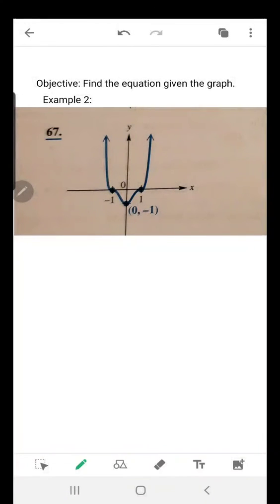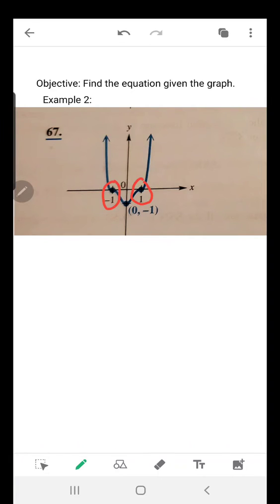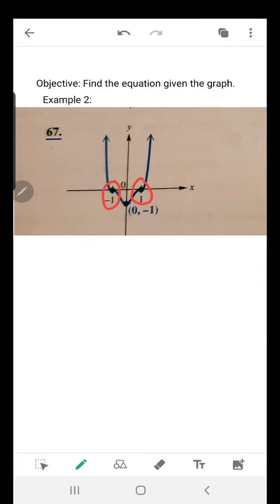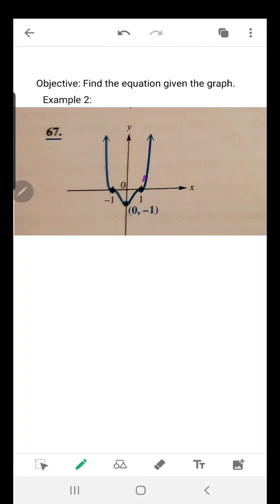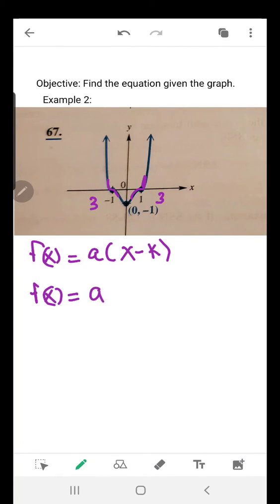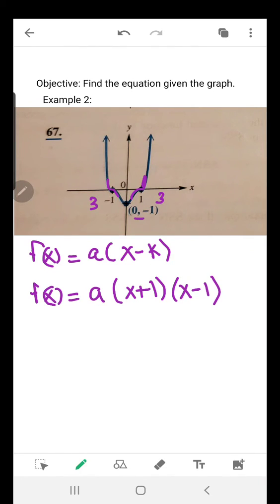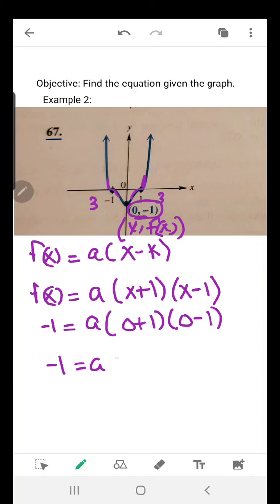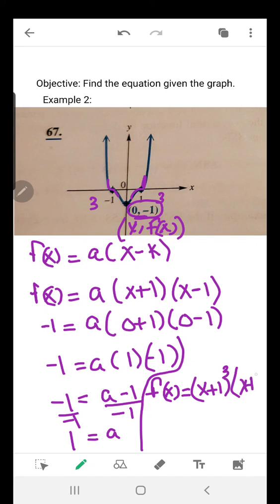Obj: Find The Equation For The Given Graph. Example 2